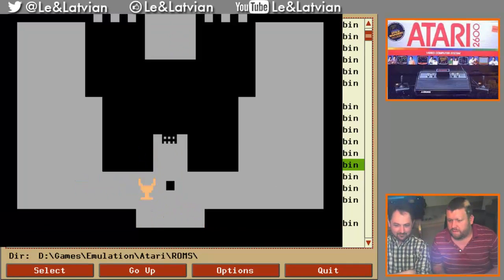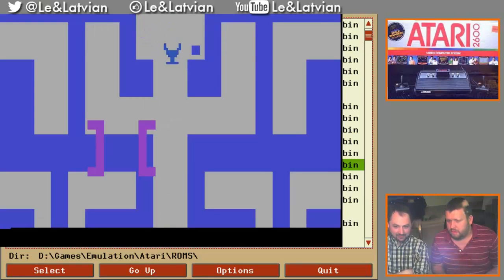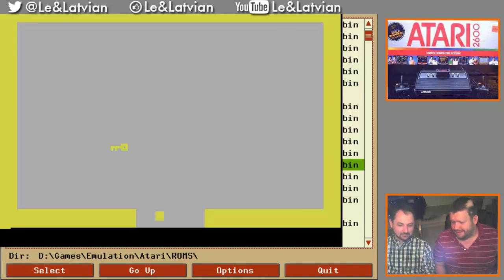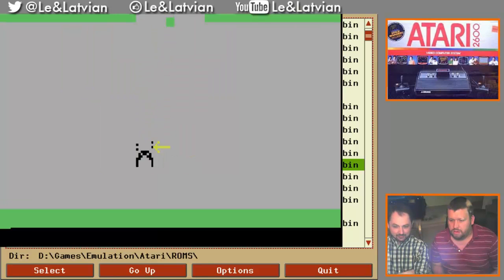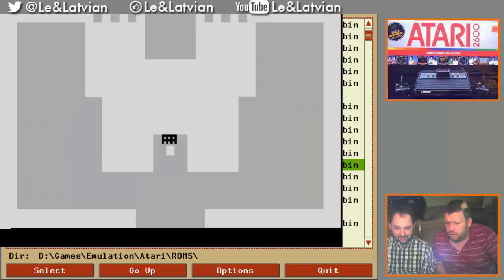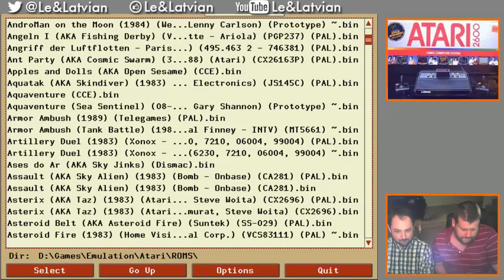Le & Latvian are playing Atari 2600 Games - Part 1 "Adventure"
Le ,who is a gamer, takes The Latvian ,who is the novice, through the history of gaming.

Today we are playing Atari 2600: "Adventure",